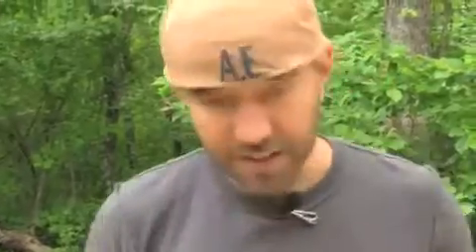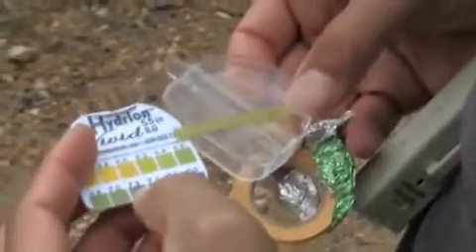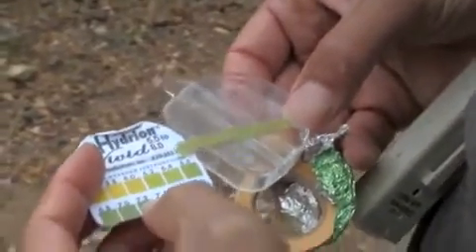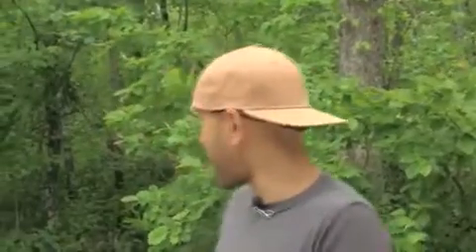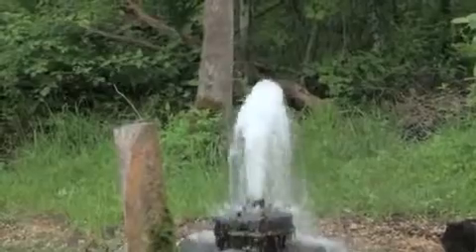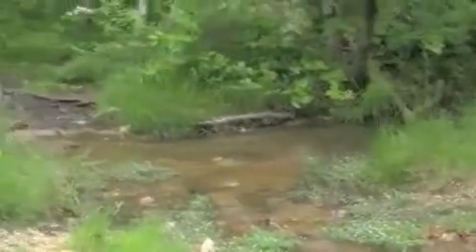[3/3] Natural Spring Water 101 ~ Shawn Stevenson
Here's a video showing how to find the best drinking water, the best natural spring water, and how you can do your own water testing.